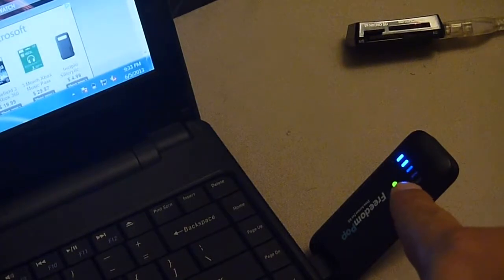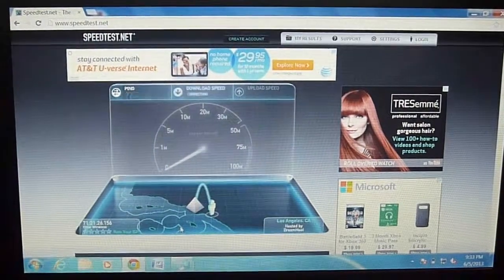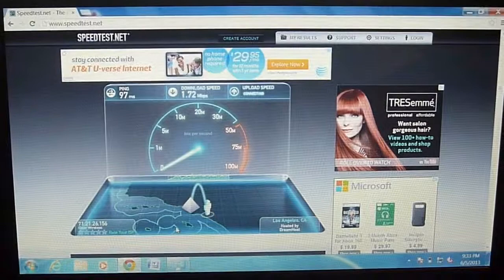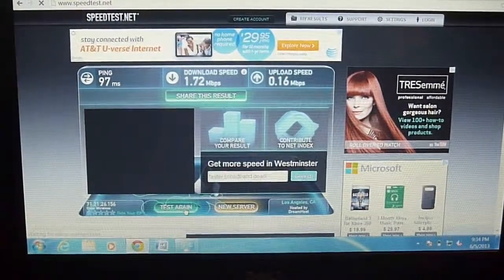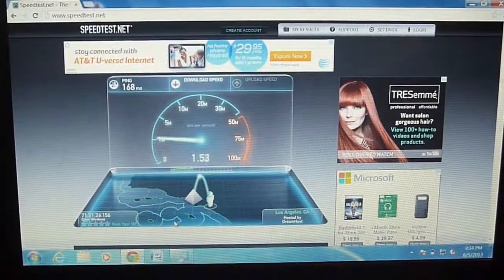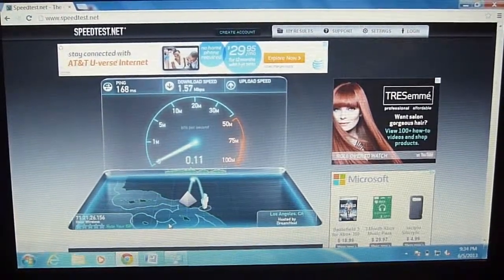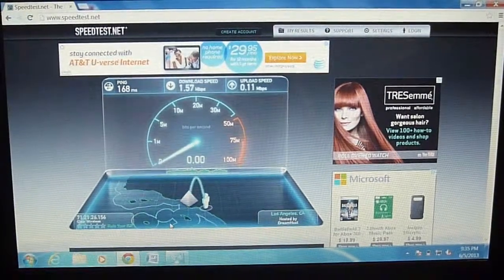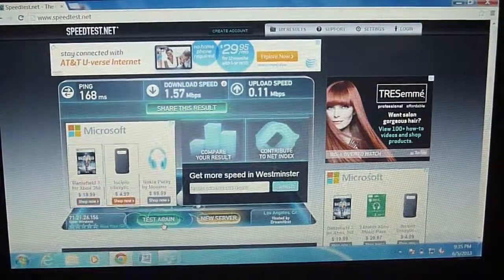USB Freedom Stick Bolt: Free 500mb Internet: Irvine Revisited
Testing was done next to Irvine Valley College at my Apartment.
At the time I had done multiple tests in Jan 2013, I had claimed my internet download speeds in irvine were about 0.4 to 0.5mbps.  Download speeds are your mileage may vary depending on what signal strength you get at your location.

6 months later (and a few e-mails from freedompop stating they've increased their coverage into Irvine), and I decided to do another test.  I made sure to turn off my Wifi adapter on my laptop and then I connected my freedompop usb stick.  As you can see from this video, I'm getting speeds above 1mbps for my download.  Testing was done on June 5th, 2013